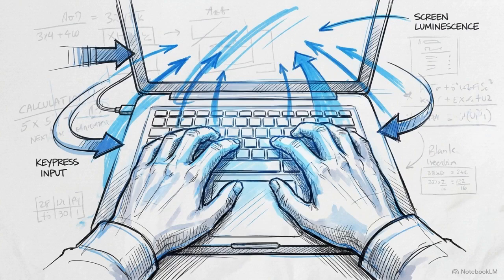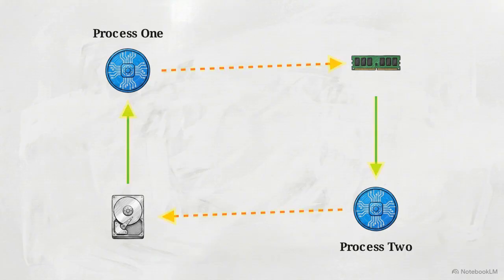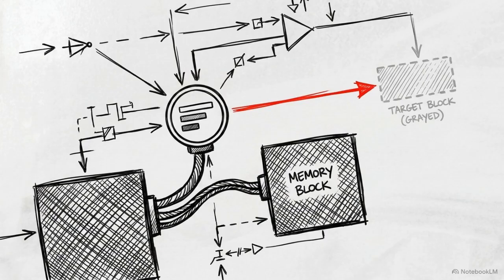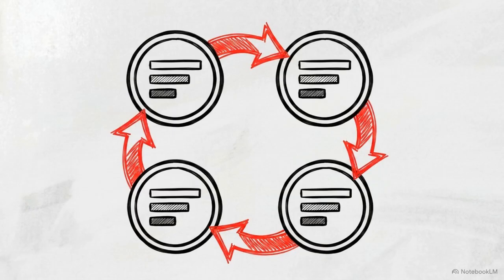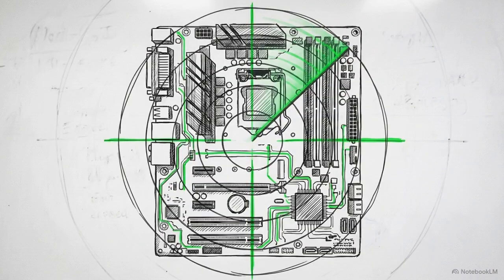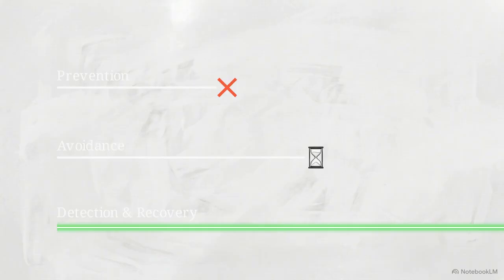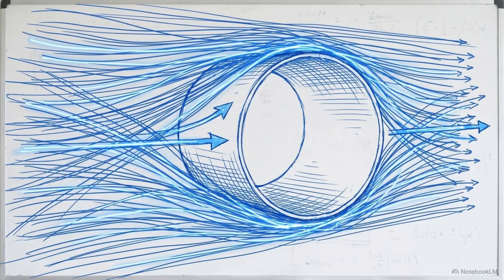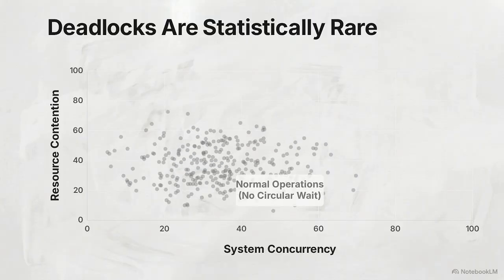7.Deadlocks in operating Systems( In 5 minutes or Less)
Ever had two programs completely freeze your computer because they were stubbornly waiting on each other? That’s a Deadlock!

In today’s quick, 5-minute Operating Systems crash course, we are breaking down exactly what a deadlock is, the 4 necessary conditions for it to happen (Coffman Conditions), and how your OS steps in to fix it. Perfect for Computer Science students, software engineers, or anyone cramming for their IT exams! 📚🧠

💡 Key Takeaways from this video:

    A deadlock occurs when two or more processes are unable to proceed because each is waiting for a resource held by another.

    For a deadlock to occur, 4 conditions must be met simultaneously: Mutual Exclusion, Hold and Wait, No Preemption, and Circular Wait.

    Modern OS (like Windows and Linux) handle deadlocks through Prevention, Avoidance, Detection, or just ignoring them entirely (The Ostrich Algorithm!).